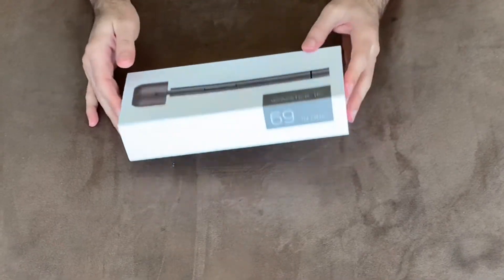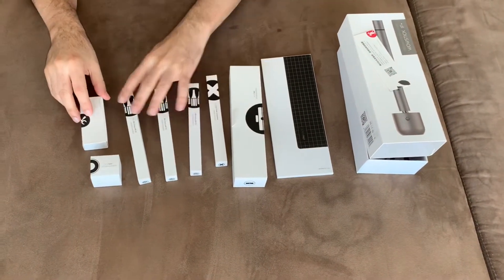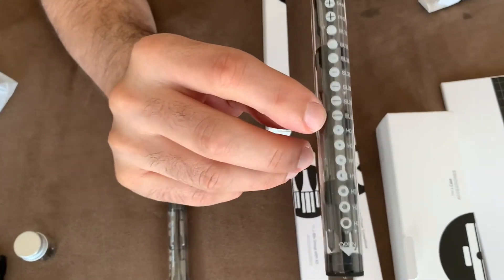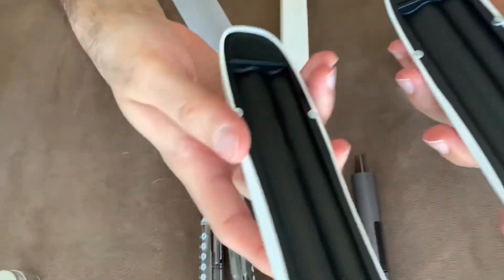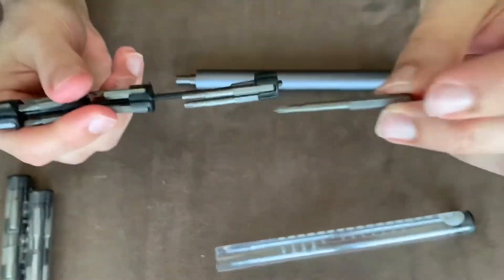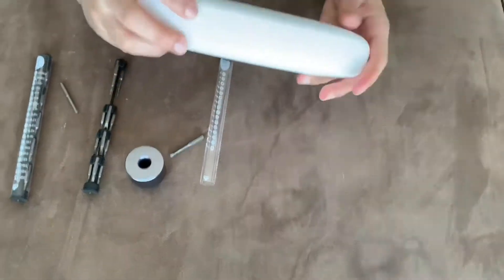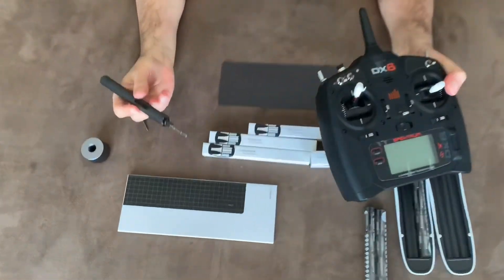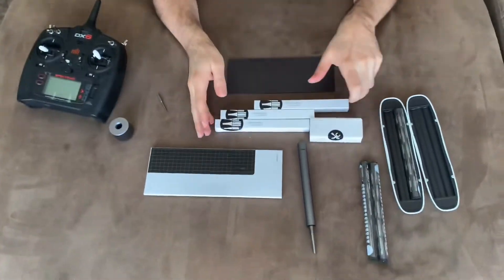Wowstick Screwdriver 69 in 1 Unboxing and Review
Where I bought it from: